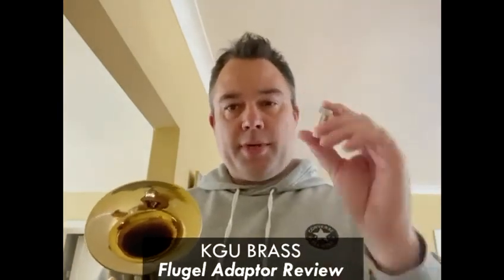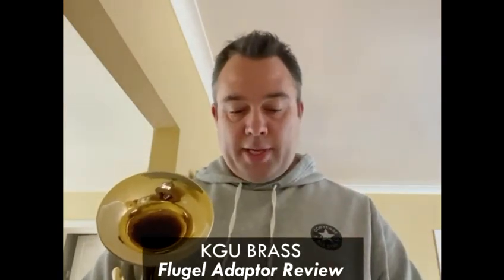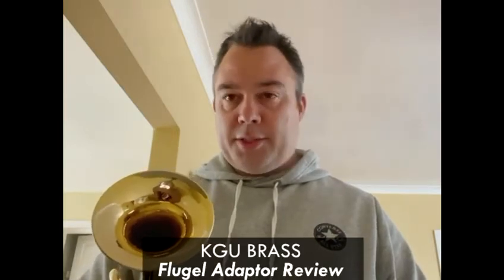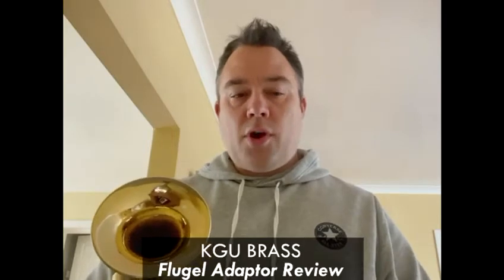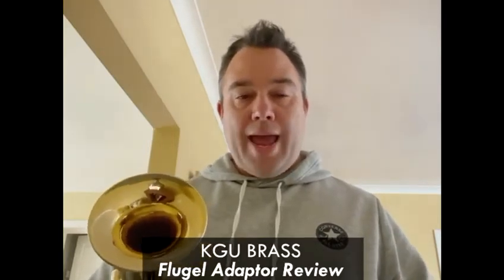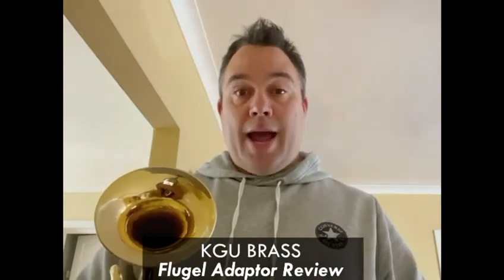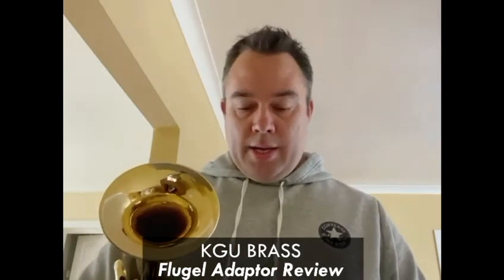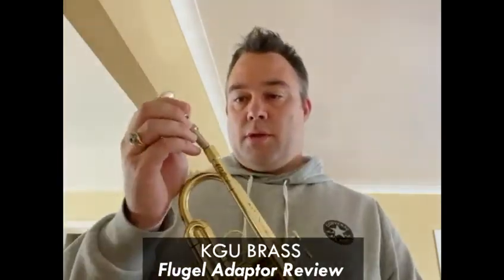Mark Uptone showing T.A.F. - KGUBRASS TRUMPET ADAPTER FOR FLUGELHORN MOUTHPIECE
KGUBRASS MOUTHPIECE ADAPTOR FOR A FLUGELHORN SOUND, DEEP CUP MOUTHPIECE ADAPTOR FOR TRUMPET